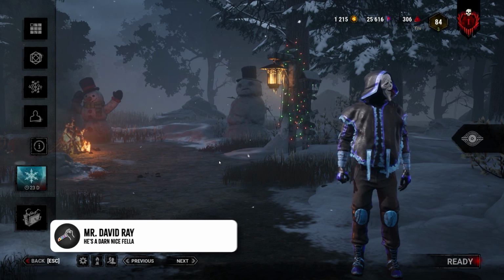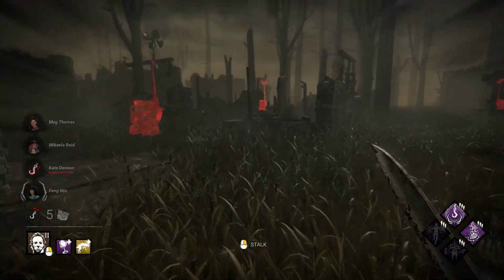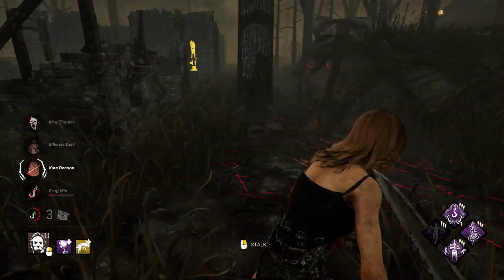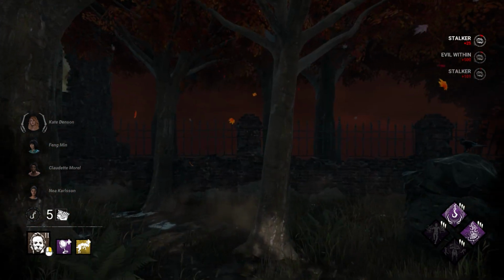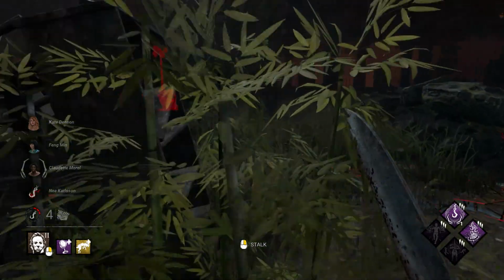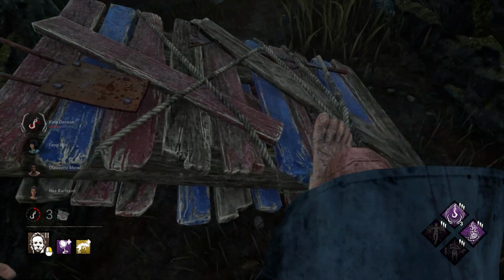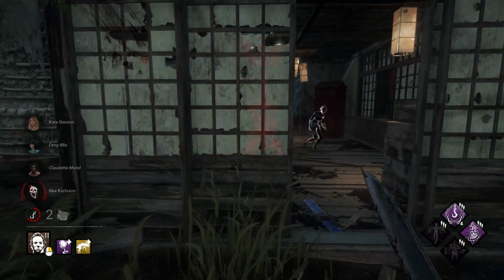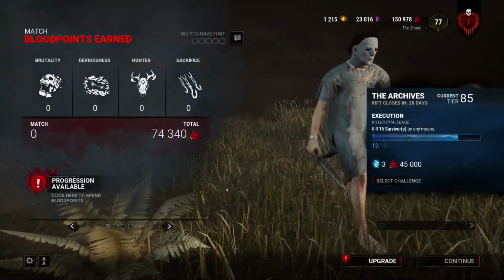FURTIVE CHASE makes Tier II Myers FEEL GODLY in DBD - Dead by Daylight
There are a bunch of wonky killer perks in Dead by Daylight that almost nobody use. But can we take one, Furtive Chase, and make it good on Myers?

The goal with this build is to make Tier II Myers as evil and scary as possible. With Furtive Chase, we can get our terror radius down to zero while in chase, hopefully giving survivors some good jump scares and catching them off guard.

The build is: Furtive Chase, Hex: Face the Darkness, Lethal Pursuer, and Scourge Hook: Pain Resonance. For add-ons, we're using the Vanity Mirror and Dead Rabbit.

Let me know what you think of this build down below.

\\\ VIDEO TIMESTAMPS
00:00 Intro
00:54 Build
01:40 Game 1
11:19 Game 2